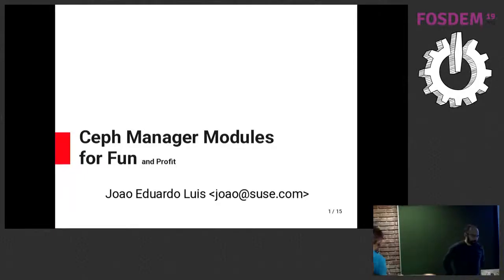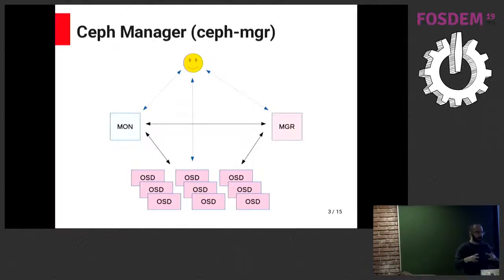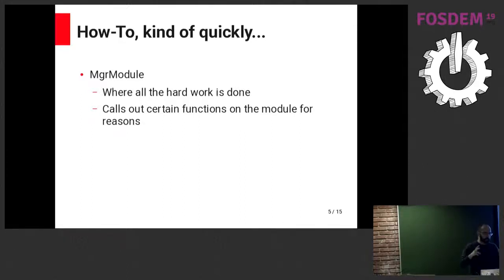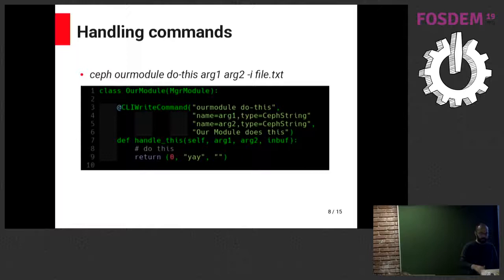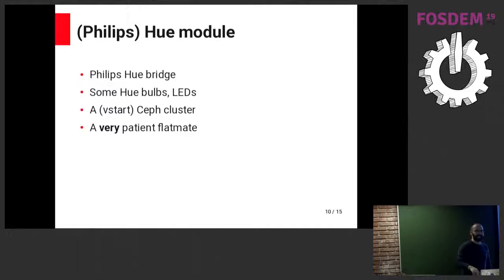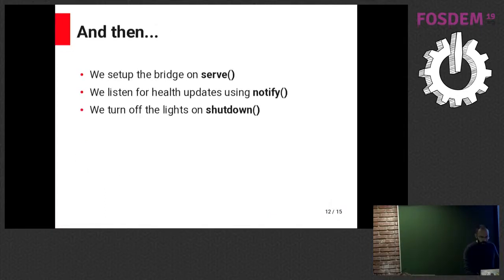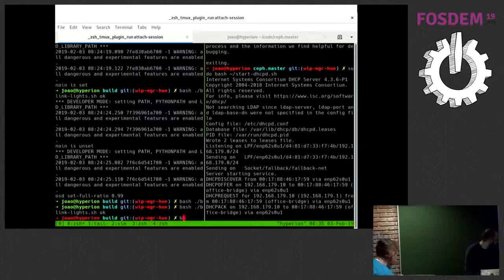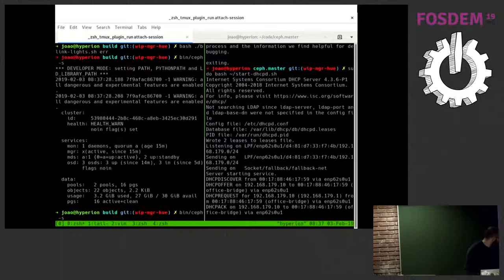Leveraging ceph-mgr modules for fun and profit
by Joao Eduardo Luis

In this talk, we will demonstrate how Ceph's ceph-mgr can be leveraged for whatever silly project we want, as long as we have a silly idea for a project and enough to time to sink into it. In our case, we will show how one could relay health status (and other information) to the user by visual, annoying means -- i.e., by plugging into a Philips Hue bridge, and changing the colors of the room. We shall cover

1) high-level view of what ceph-mgr is
2) basics of ceph-mgr modules, their bare-bones architecture and how to create a simple module
3) the basic architecture of our proof-of-concept
4) a quick, live (ugh) demo, should power sockets be available
5) time permitting, an overview of how to scale this to something that goes beyond a silly home made project